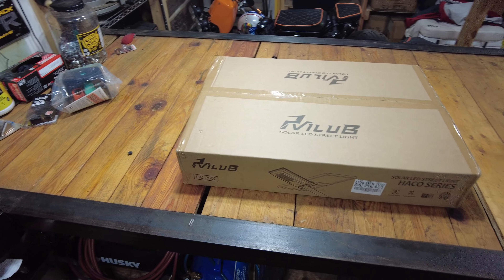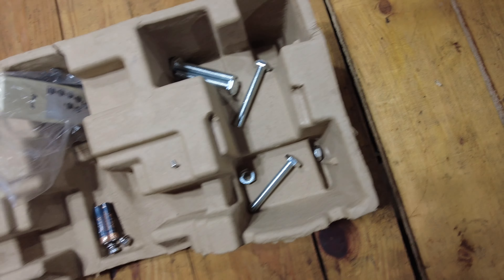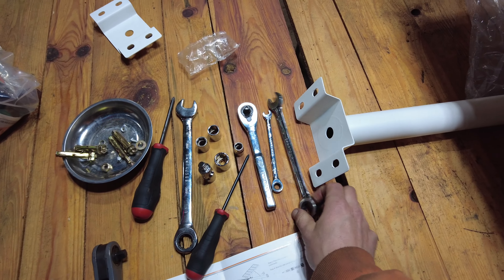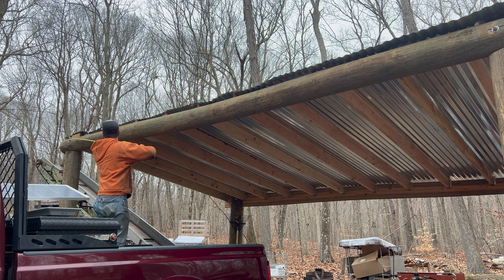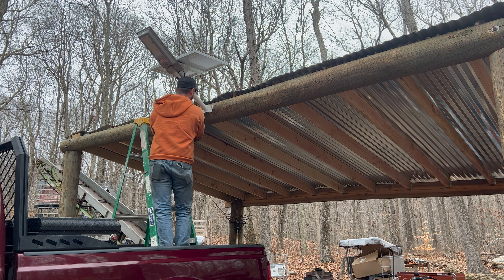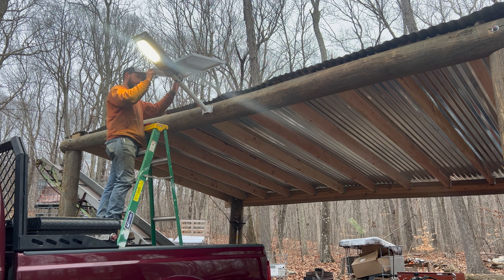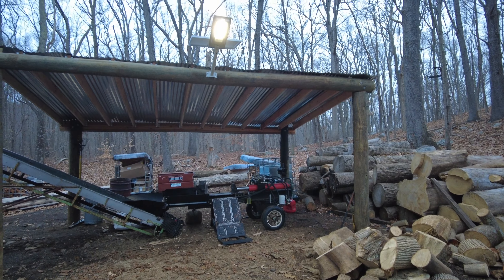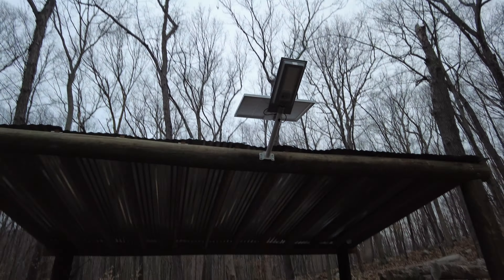#326 Solar LED Street Light for the Firewood Shelter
In this video I install a solar powered "street light" on the log splitter shelter to help keep us moving and splitting firewood after dark!

4’X20’ HEAVY DUTY IBC TOTE FIREWOOD TARP

3M WORKTUNES